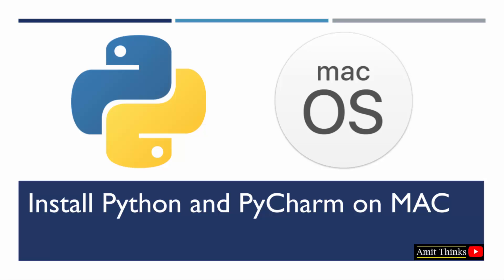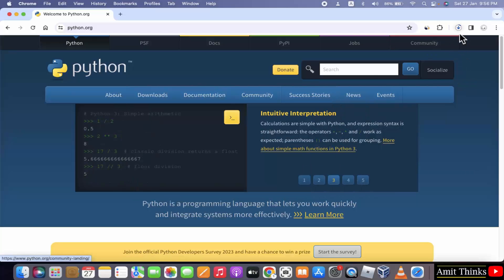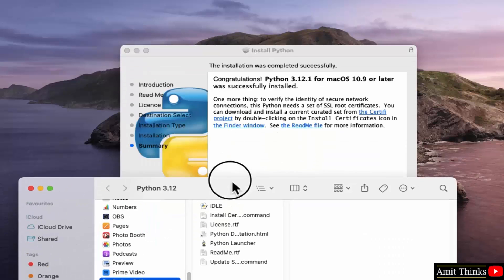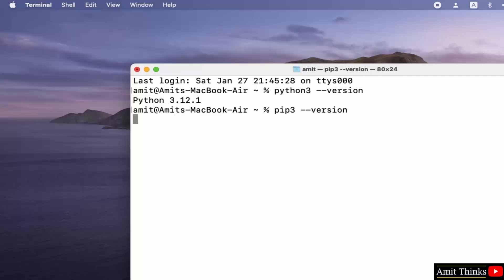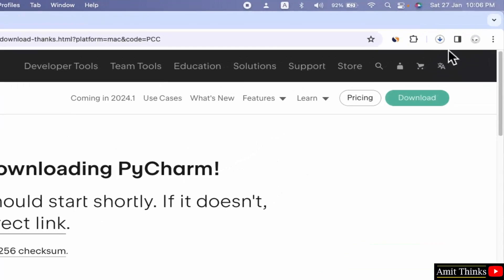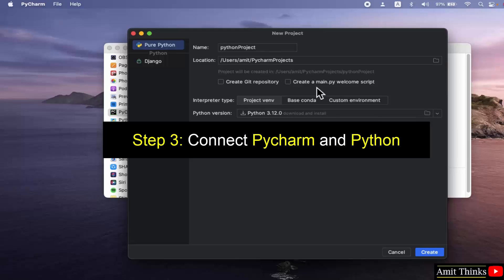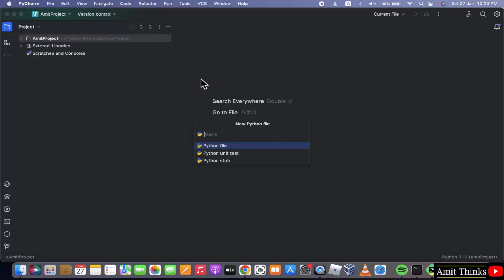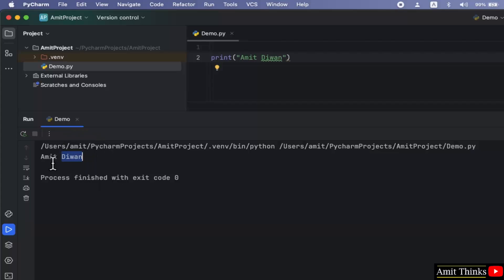Install Python 3.12 and PyCharm on MAC (2024)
Learn to install Python 3.12 and PyCharm IDE in MAC. PyCharm is one of the most popular Python IDE.